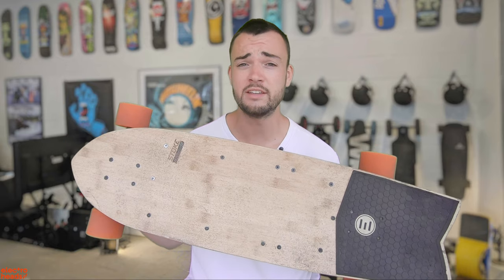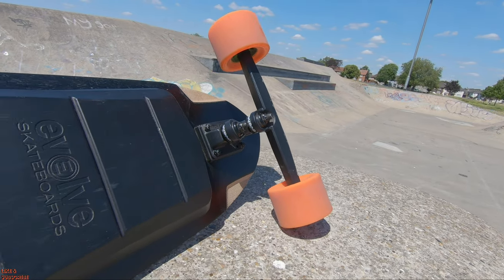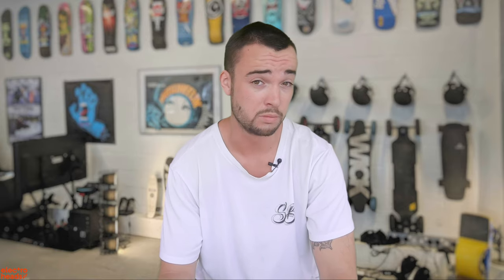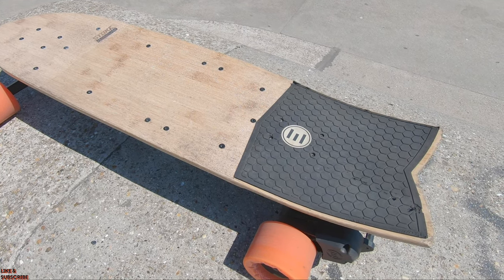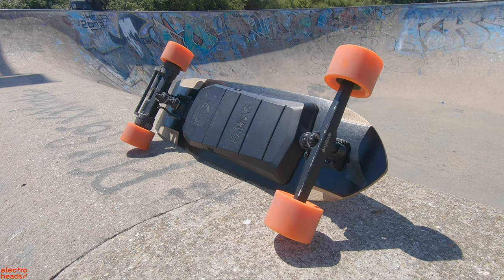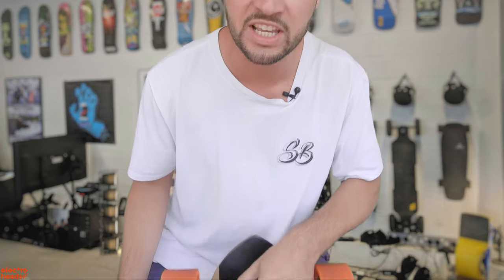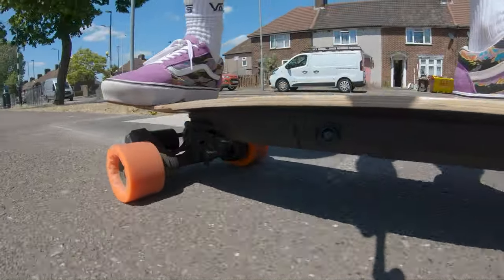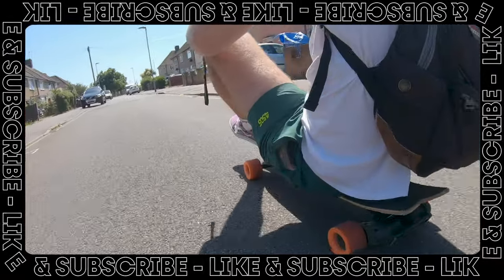Evolve Stoke Review: The Good, the Bad & the Scary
After riding and living with Evolve's pocket rocket for 6 months, Jack tells you everything you need to know to decide whether or not the Stoke is worth your hard-earned cash money.